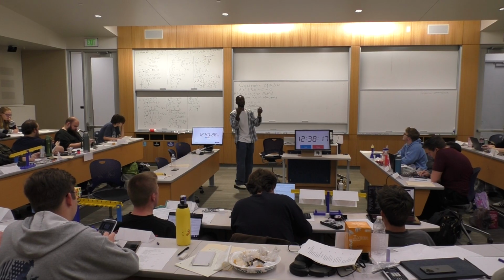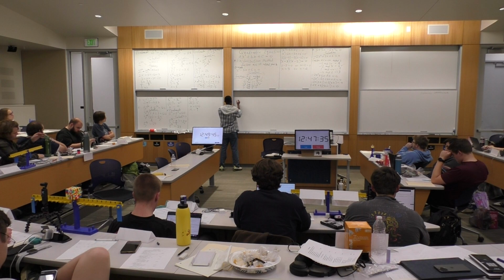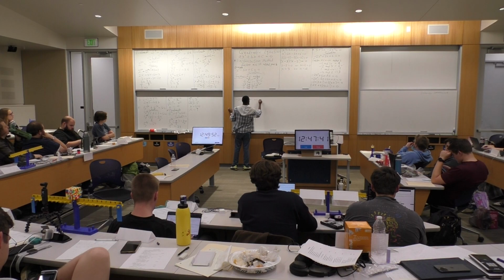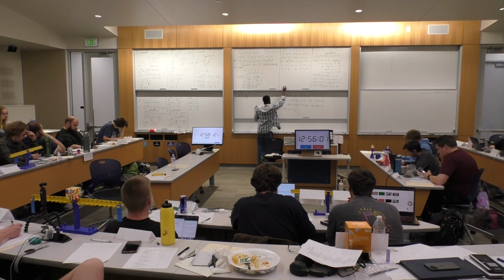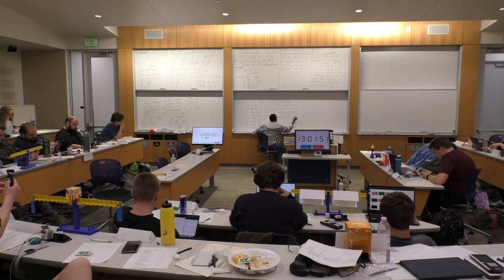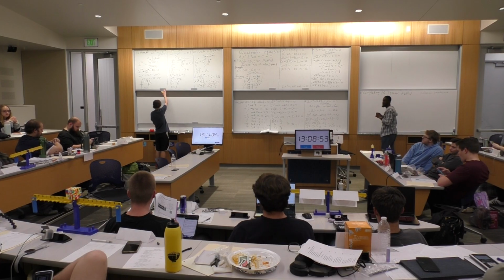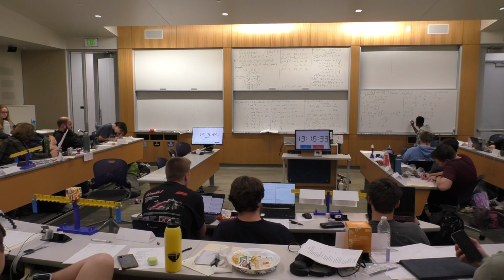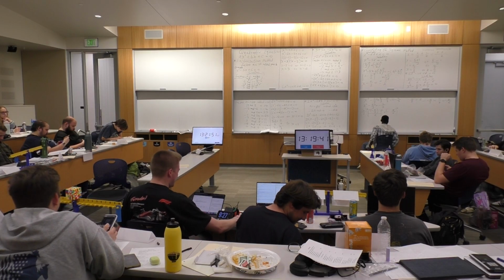SERIES 18 | UNCENSORED | 40 HOURS MATHEMATICS LESSON